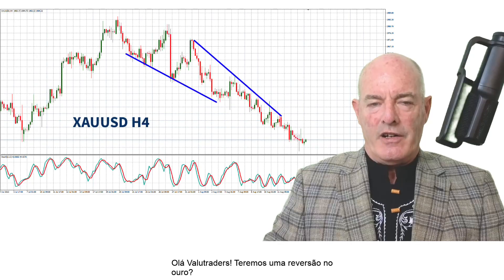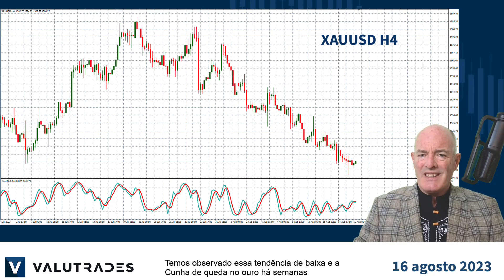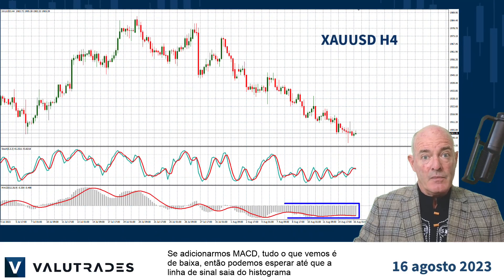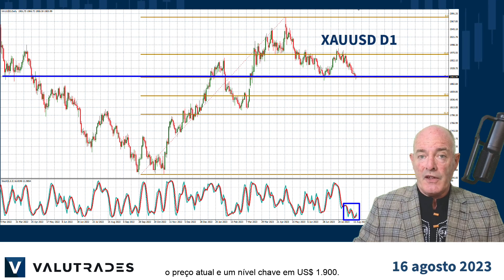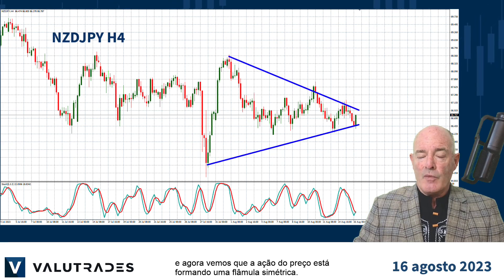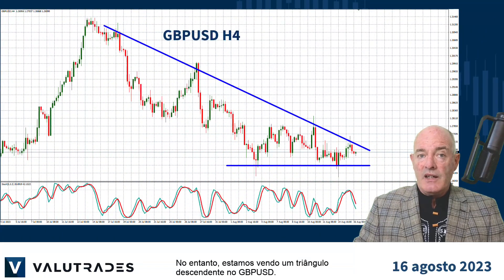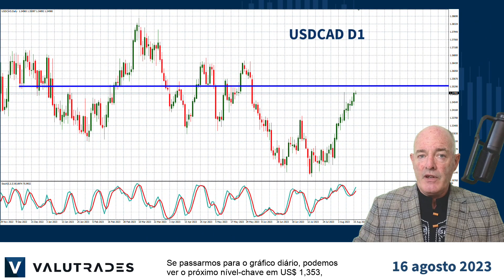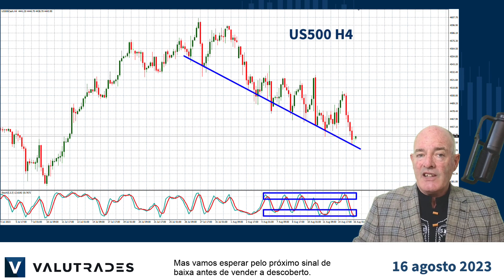Ouro (XAUUSD) Ainda em Queda no Nível Chave. GBPUSD no Triângulo Descendente.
Olá Valutraders! Teremos uma reversão no ouro?

Eu sou Brad Alexander e no Market Blast Technicals desta semana, vamos dar uma olhada no S&P 500 (US500), USDCAD, GBPUSD, NZDJPY e Gold (XAUUSD).

Temos observado essa tendência de baixa e a Cunha de queda no ouro há semanas e, como apontamos ontem, a ação do preço caiu para o nível principal de US$ 1.900.

O oscilador estocástico está mostrando sobrevenda, mas podemos ver um pouco de divergência de alta que pode indicar uma reversão.

Se adicionarmos MACD, tudo o que vemos é de baixa, então podemos esperar até que a linha de sinal saia do histograma antes de olhar para comprar XAUUSD.

Se passarmos para o gráfico diário, podemos ver que o oscilador estocástico ainda está muito sobrevendido.

Se adicionarmos Fibonacci, podemos ver que a retração de 38,2% se alinha perfeitamente com o preço atual e um nível chave em US$ 1.900.

Mas, antes de comprar ou vender XAUUSD, aguarde a confirmação, pois a ação do preço pode ocorrer de qualquer maneira neste momento.

Prometemos examinar a possibilidade de negociar o mercado variado no NZDJPY e agora vemos que a ação do preço está formando uma flâmula simétrica.

O oscilador estocástico está sobrevendido, mas lembre-se de que ambas são moedas fracas.

Também prometemos dar uma olhada nos pares de dólares, mas como estamos em meados de agosto, o período mais lento para os mercados de câmbio, precisamos ser pacientes.

No entanto, estamos vendo um triângulo descendente no GBPUSD.

Na semana passada, conversamos sobre a venda do USDCAD e isso se tornou realidade, embora a tendência predominante continuasse.

A ação do preço agora está tentando quebrar acima de um nível chave de resistência.

Se passarmos para o gráfico diário, podemos ver o próximo nível-chave em US$ 1,353, que foi o decote desse topo duplo, e o oscilador estocástico ainda está sobrecomprado.

O USD forte está prejudicando os mercados de ações dos EUA e vemos que os picos e quedas dessa tendência de baixa no S&P 500 combinam perfeitamente com o oscilador estocástico.

Mas vamos esperar pelo próximo sinal de baixa antes de vender a descoberto.

Além disso, assine nosso canal no YouTube e cadastre-se no site da Valutrades para receber notificações de novos conteúdos à medida que eles acontecem.

É tudo por agora. Boas negociações com a Valutrades e até a próxima.